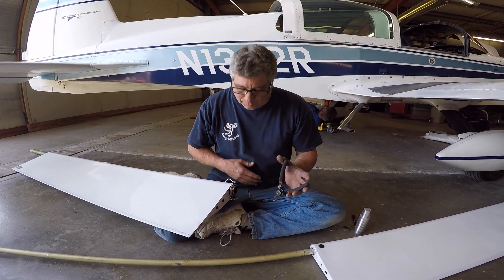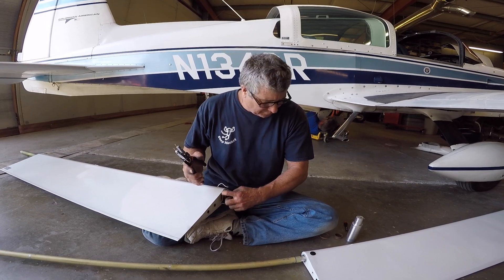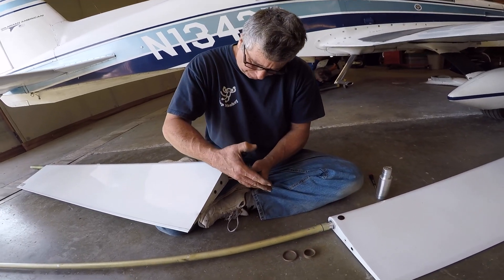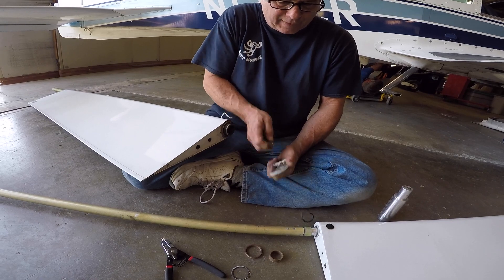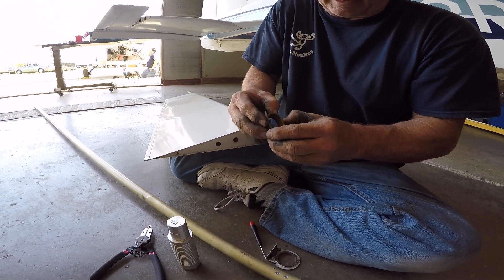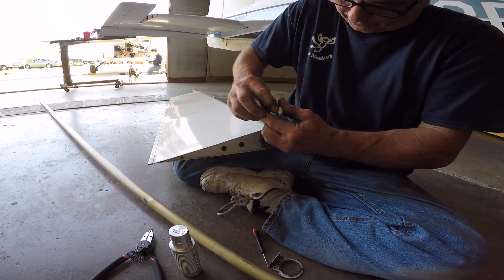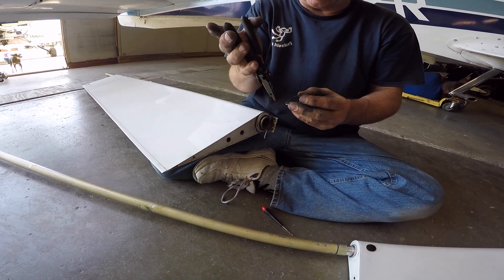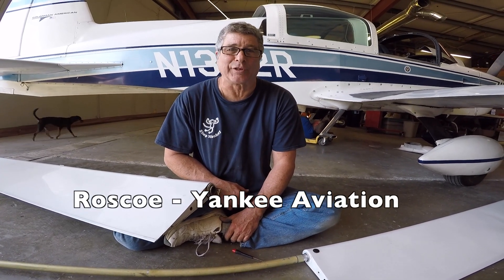Inner Flap Bearing Change - Grumman Style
Inner Flap Bearing Change - Grumman Style:  At the outboard flap station we change the 902013-3 outer flap bearing and the 902013-2 inner flap bearing that the aileron torque tube runs through.  The outboard flap bearing bracket is held in place with a snap ring.  Video 605 in the Hit Parade.